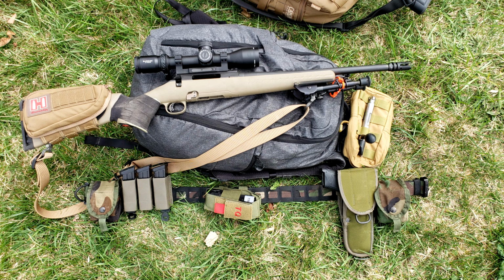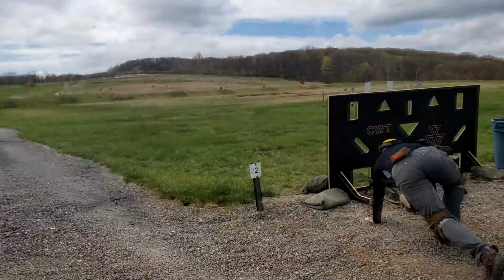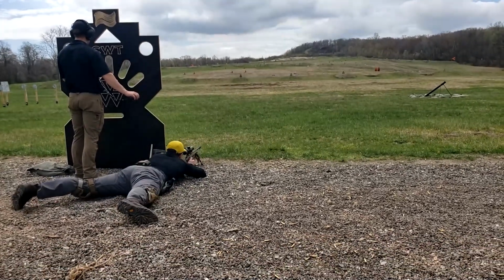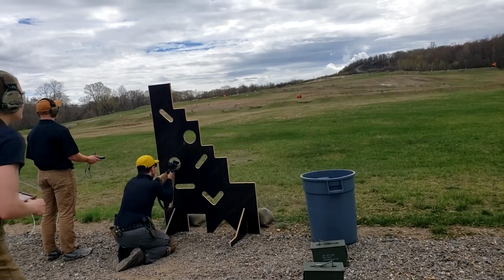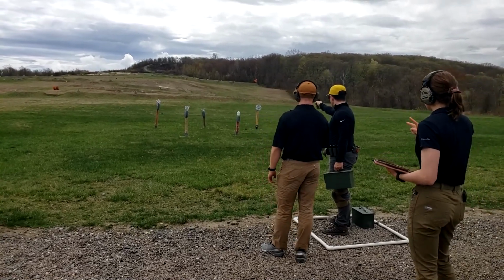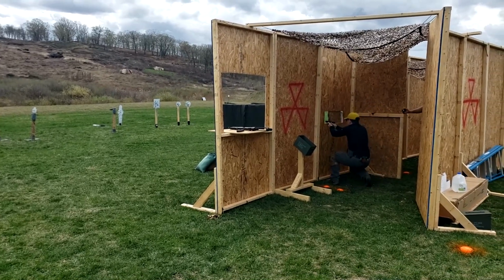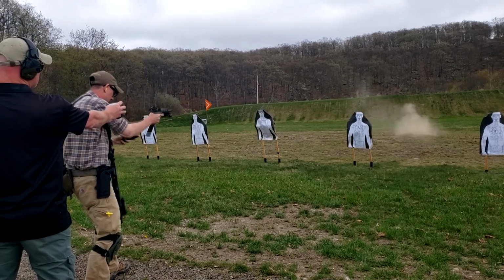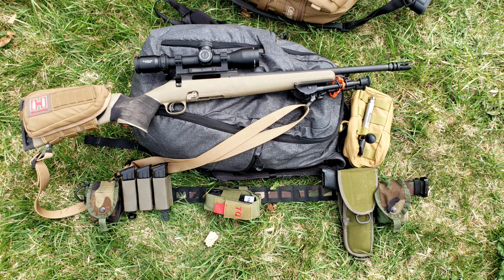West Point's 2023 2-Gun Match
I partake in the annual 2-gun match at West Point that is put on by their Combat Weapon's Team. What a Great way to spend the day!

Match Breakdown - 00:00
Stage 8 - 01:19
Stage 1 - 02:17
Stage 2 - 03:41
Stage 3 - 05:18
Stage 4 - 08:16
Stage 5 - 09:48
Stage 6 - 11:00
Stage 7 - 11:56
Conclusion - 12:31

Video features : Ruger American Ranch 556, Athlon Helos BTR II 2-12